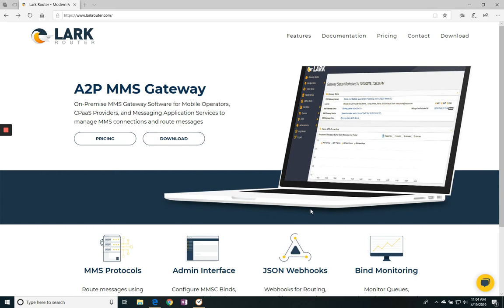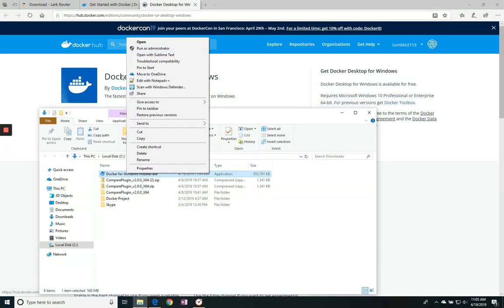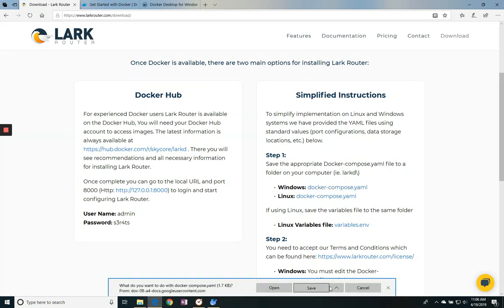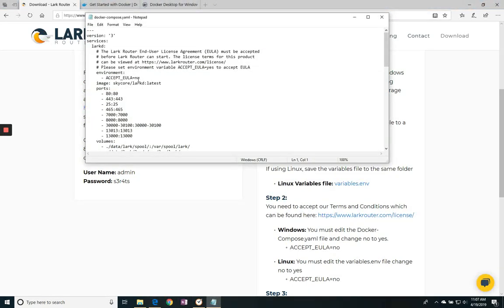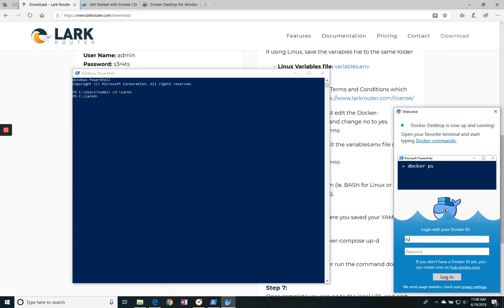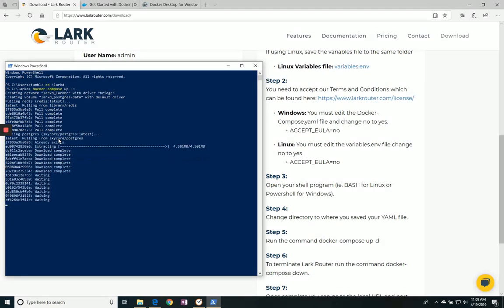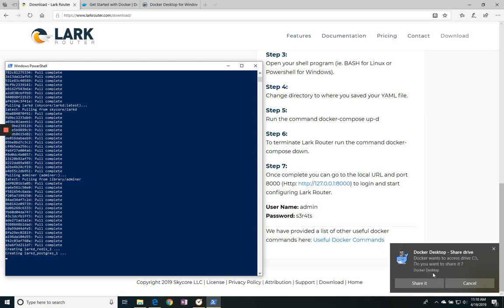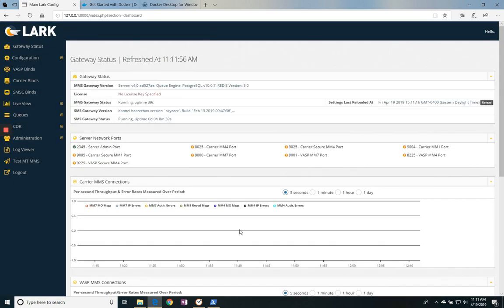Installing Lark Router MMS Gateway on Windows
Using Docker, you are able to install Lark Router on the Windows operating system quite easily. We walk through the setup and installation process.